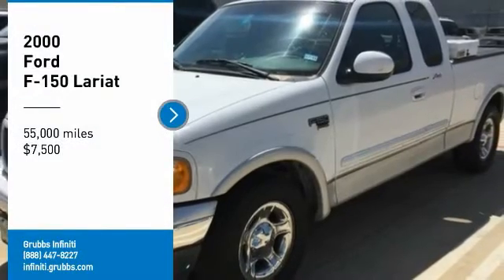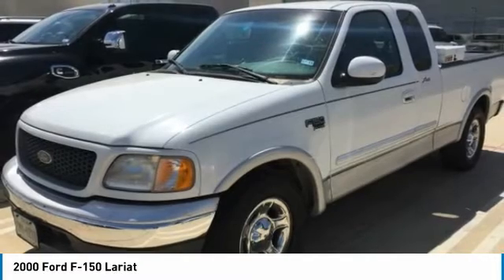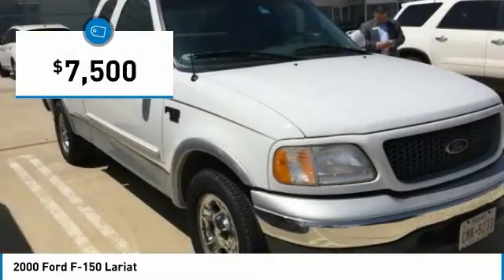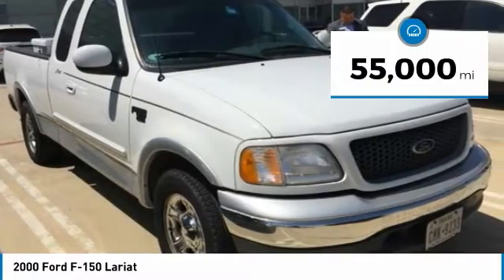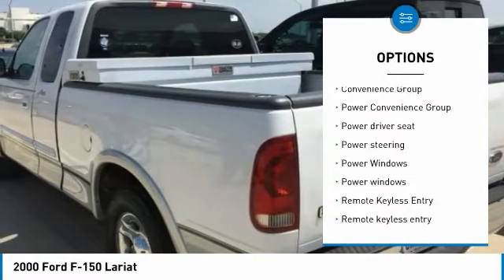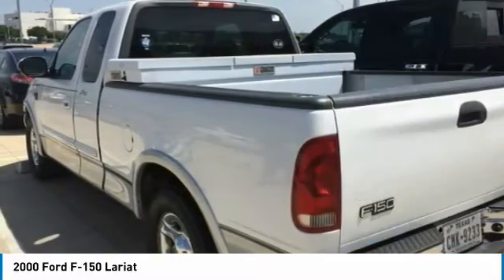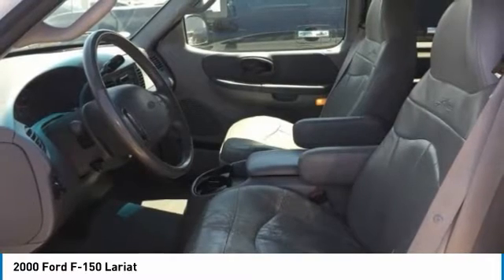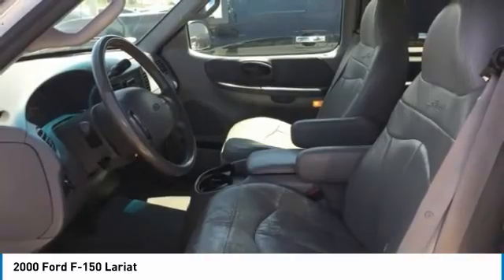2000 Ford F-150 Dallas TX, Ft. Worth TX, Grapevine TX YNC04158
Grubbs INFINITI
1500 E State Highway 114

Oxford White Clearcoat 2000 Ford F-150 Lariat RWD 4-Speed Automatic with Overdrive 5.4L V8 EFI 5.4L V8 EFI, ABS brakes, Compass, Illuminated entry, Remote Keyless Entry, Remote keyless entry.brbrRecent Arrival!